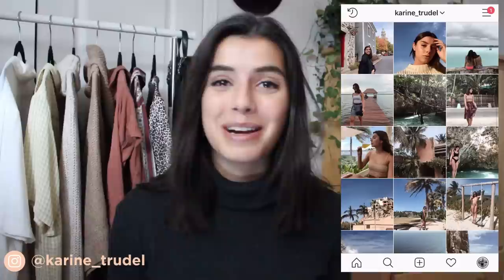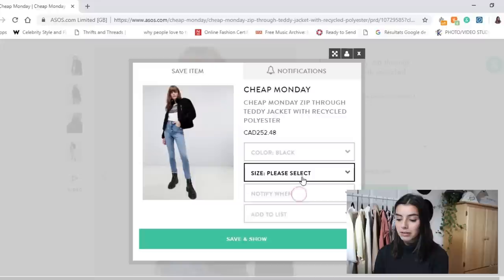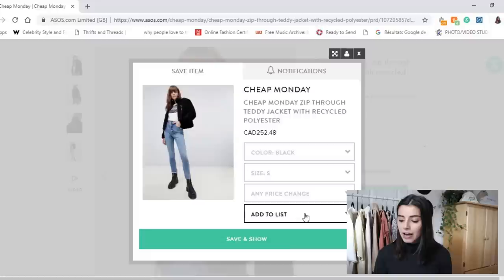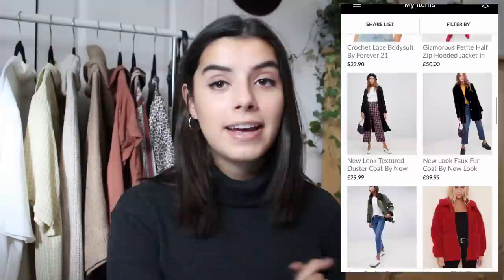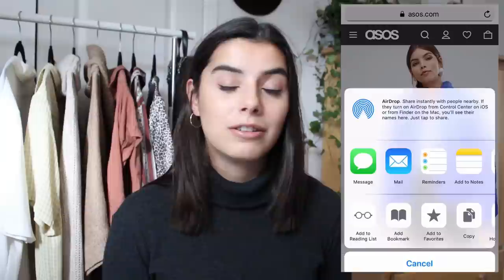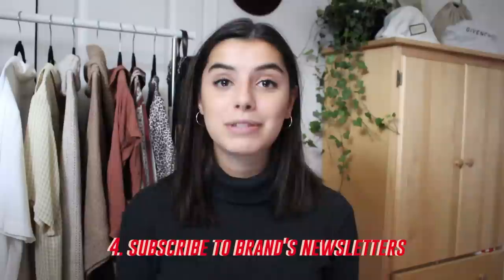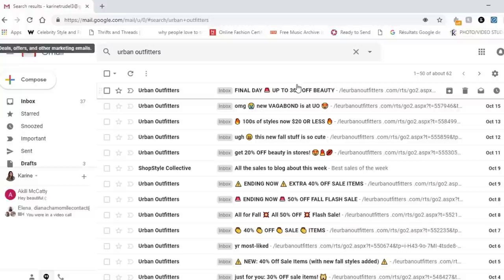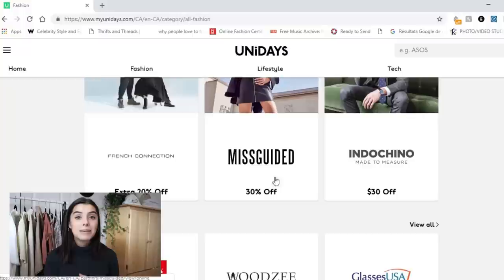Update your Fall Wardrobe on a Budget | 10 Money Saving Tips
Thanks to Shoptagr for partnering with me on this video!

♡ LiketoKnow.it: karine_trudel

→ Money Saving Tips:
1. Use money saving apps: Download Shoptagr with this
5. Use Unidays (for students)
6. Shop for designer or expensive pieces secondhand (depop, grailed, ebay)
7. Thrift shop
8. Create mood boards (My Fall board Pinterest
9. Save outfits on Instagram for inspo
10. Ask a friend

→ What I’m wearing:
Turtleneck: Zara

→ Filming & editing:
Canon Rebel T5i- 18/55 mm lens

→ FTC: This video was created in collaboration with Shoptagr.